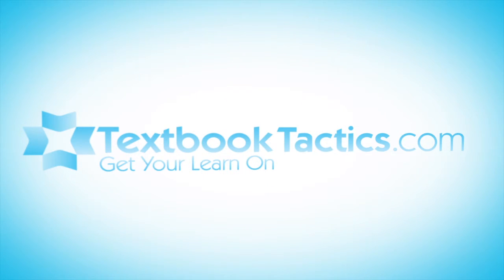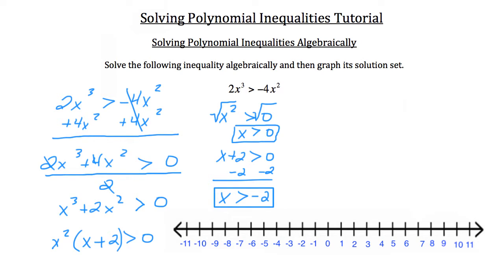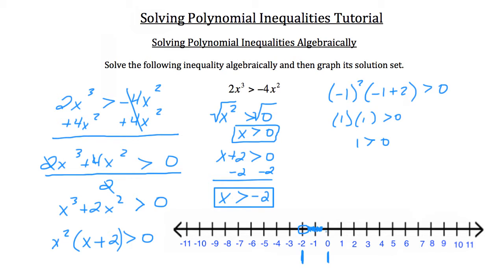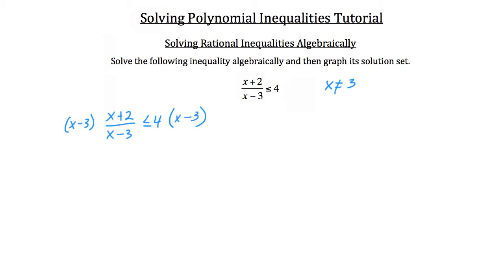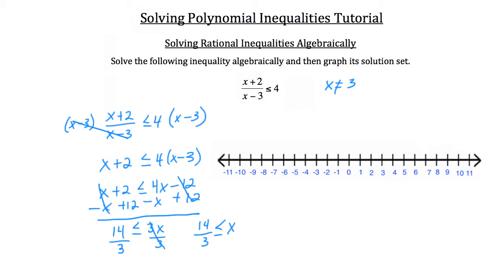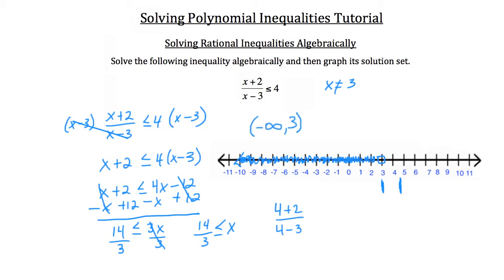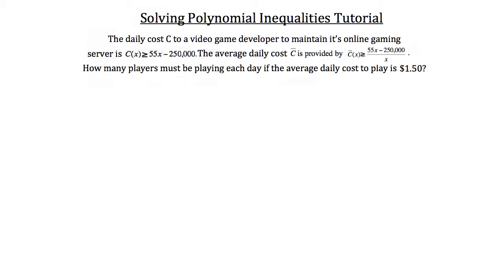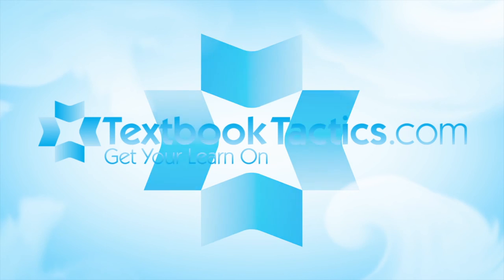Solving Polynomial Inequalities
Click show more for Video Description:

Polynomial Inequalities: In this tutorial you will learn how to solve polynomial and rational inequalities.